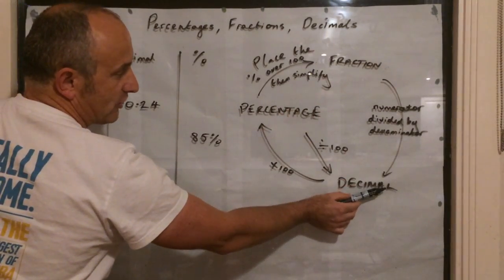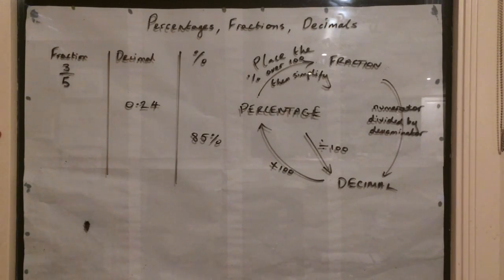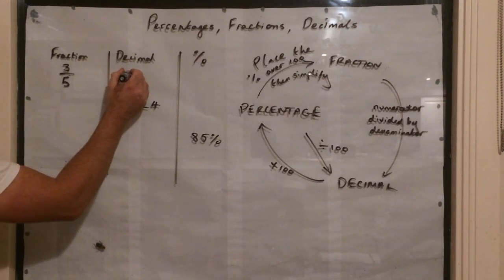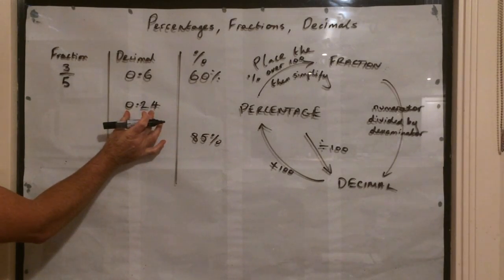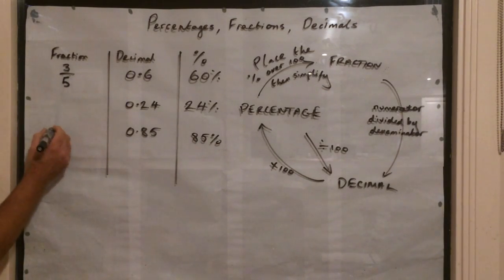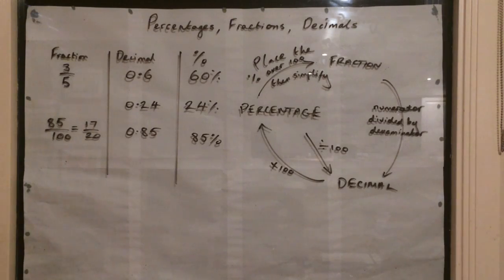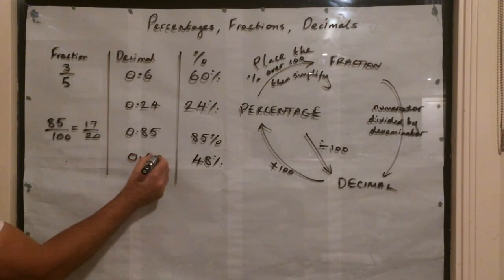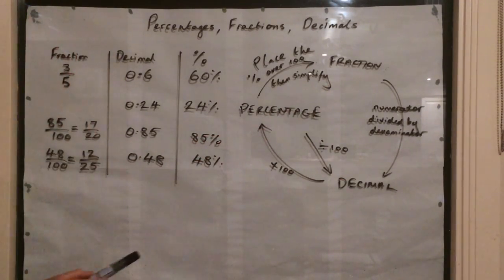Converting Between Fractions, Decimals and Percentages